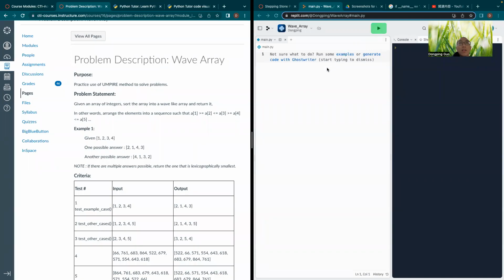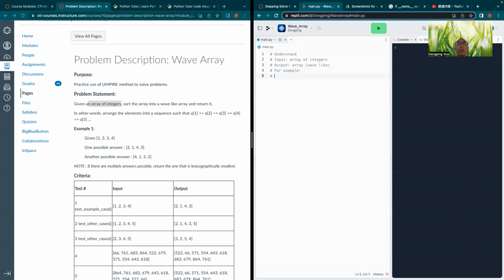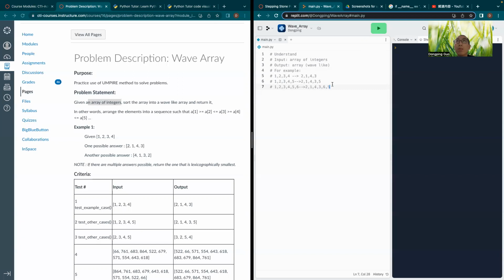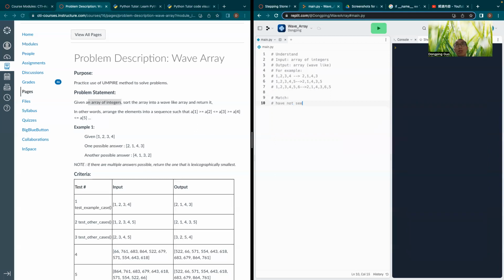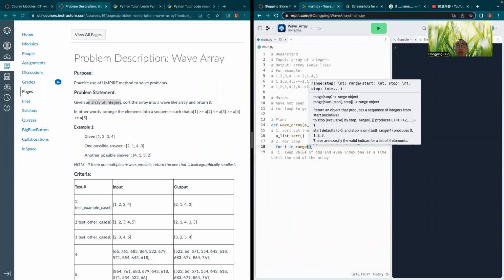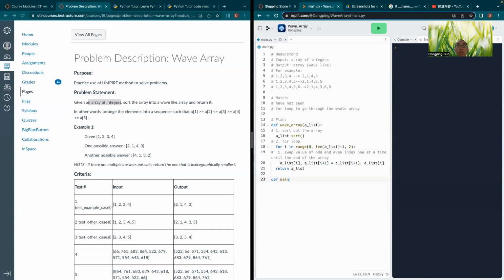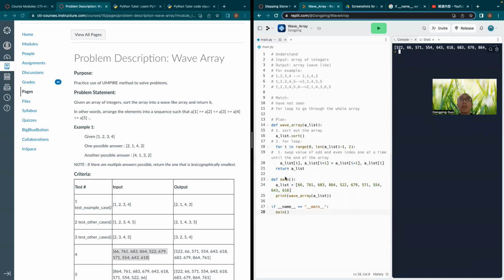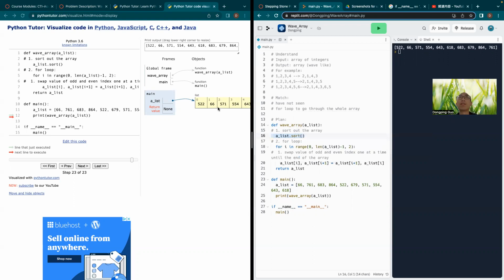Wave Array Problem Using UMPIRE Method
Using UMPIRE method to go over Wave Array Problem